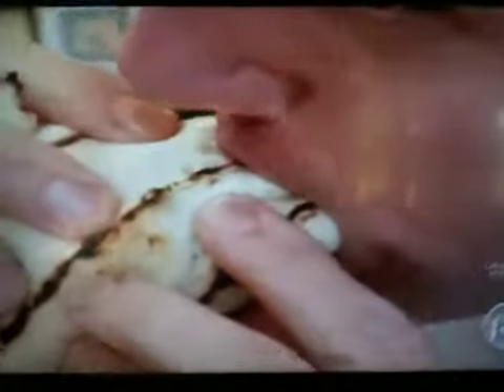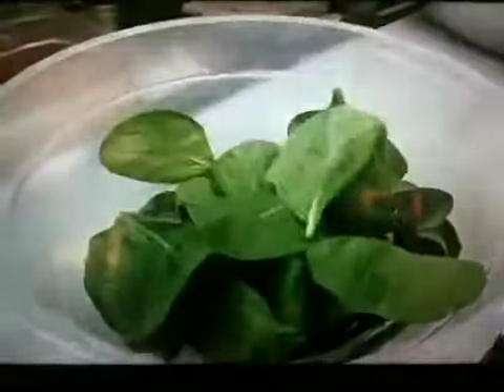Good2Go Taco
Tasty vittles in Dallas, Texas.  Now at their own location on Peavy road, check it out!